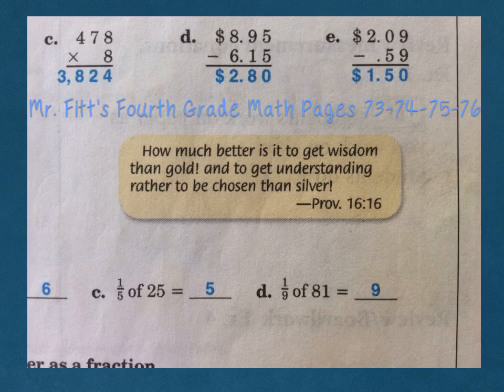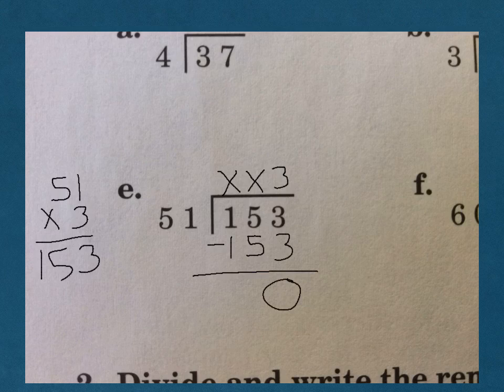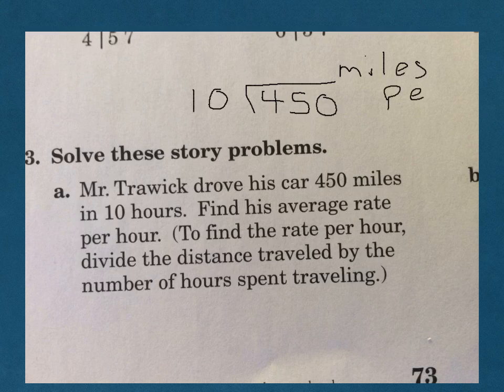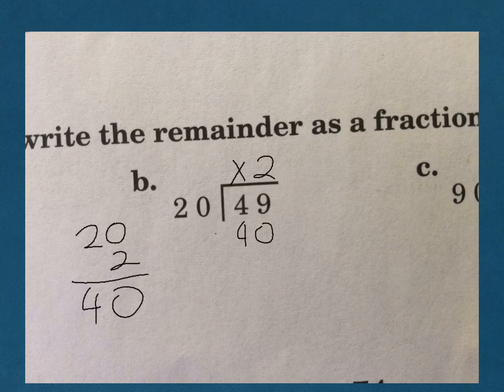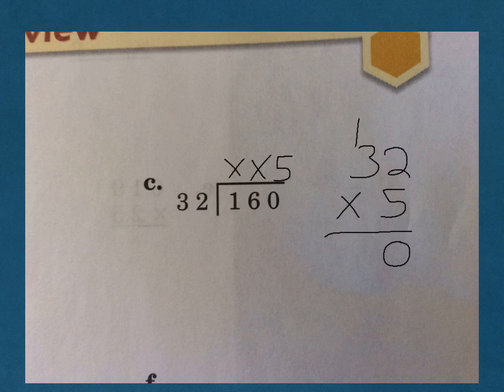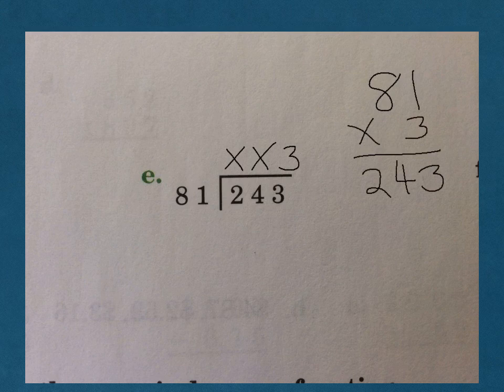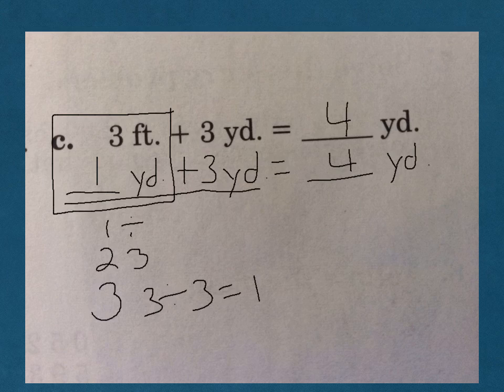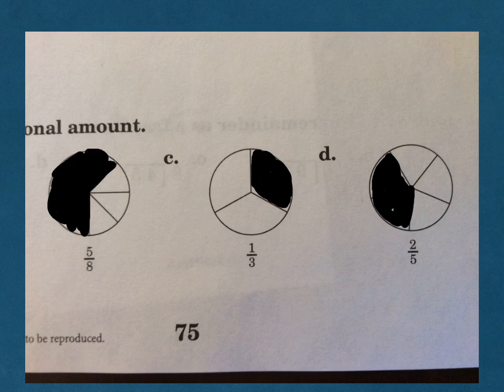73-74 Estimating Quotients